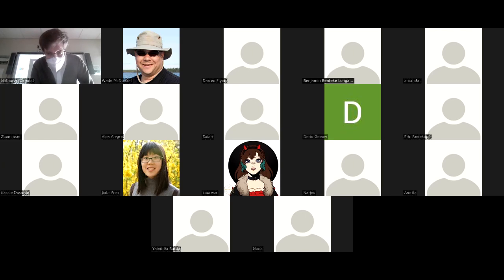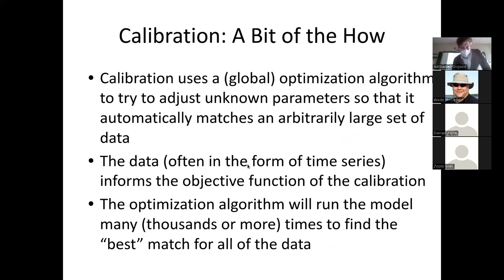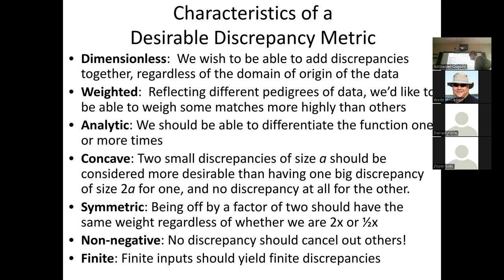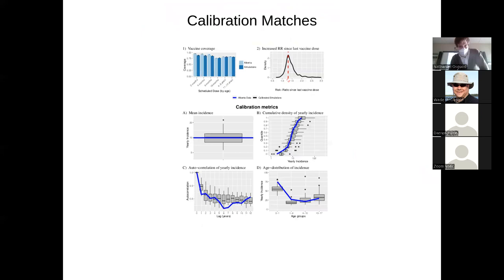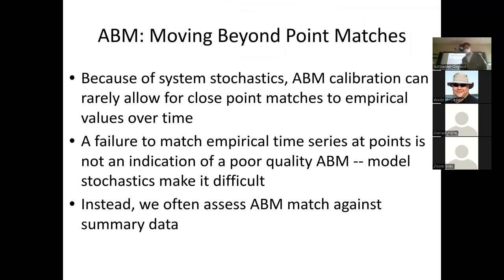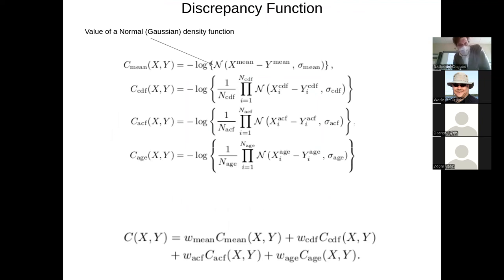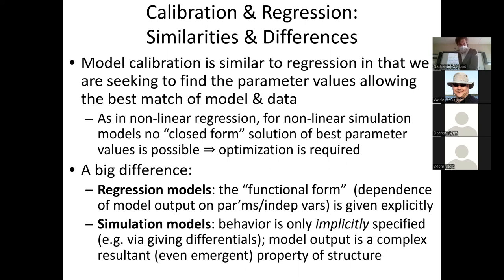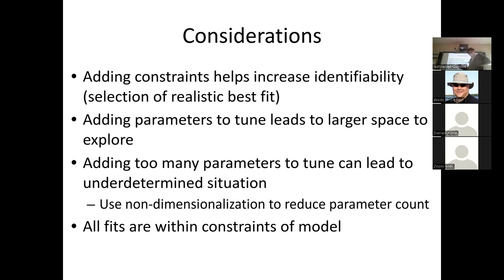Calibration for Agent-Based Models 2